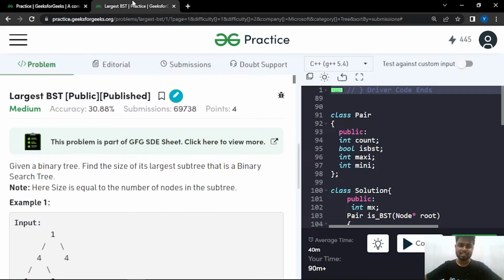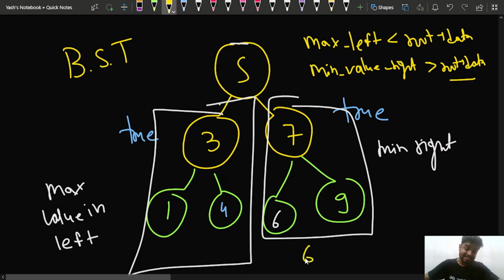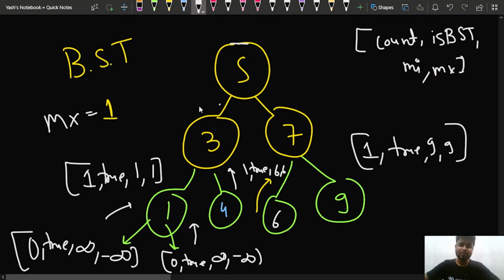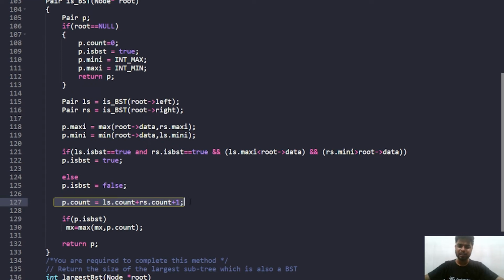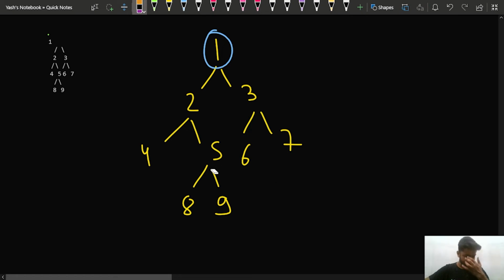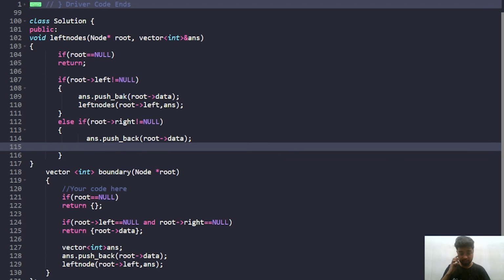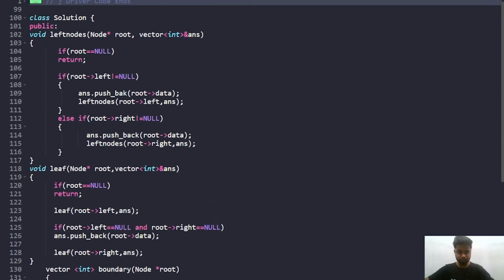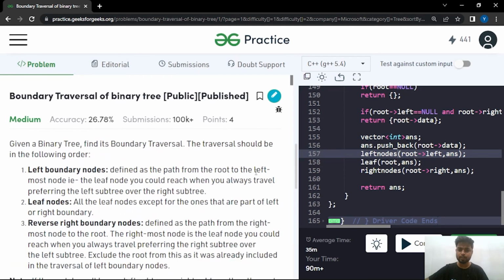Day17 : Microsoft in 29 Days | Tree | Yash Dwivedi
Join Yash Dwivedi as he guides you on how to approach and solve some very common problems on Tree data structure asked during Microsoft Interviews.